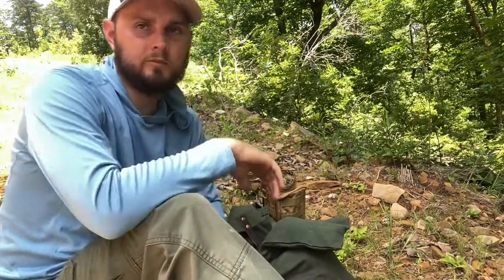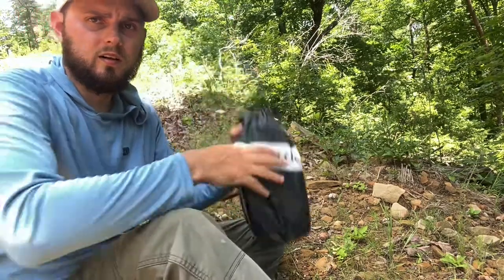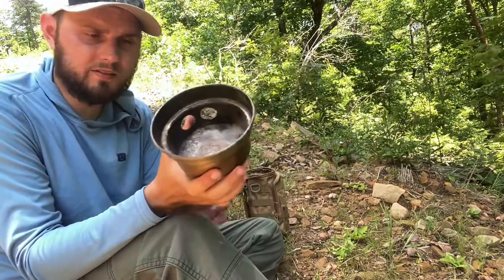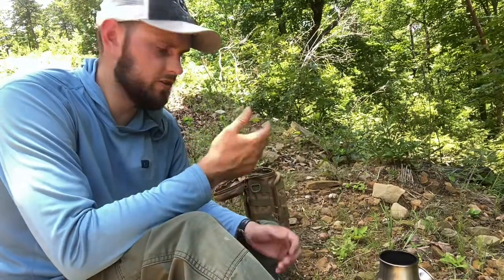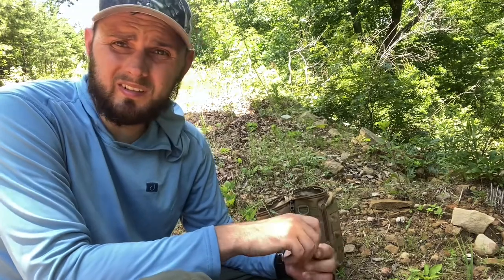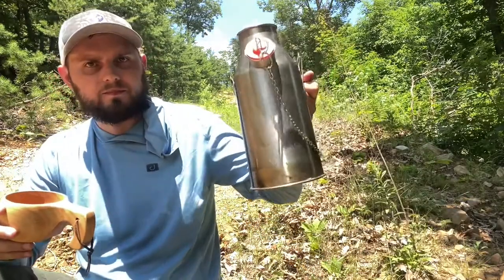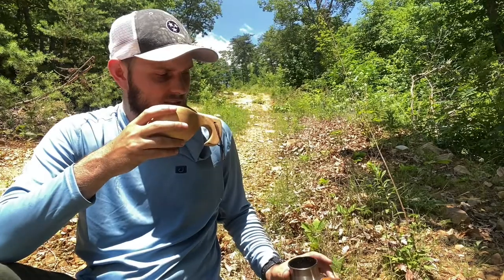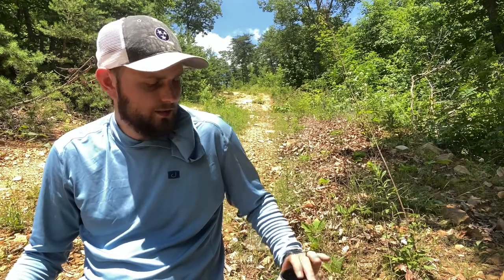Kelly Kettle In Field Review. Cooking With Road Debris.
Just how efficient is the Kelly Kettle. Insanely. If you can light something on fire it will boil and cook for you. Come watch me.